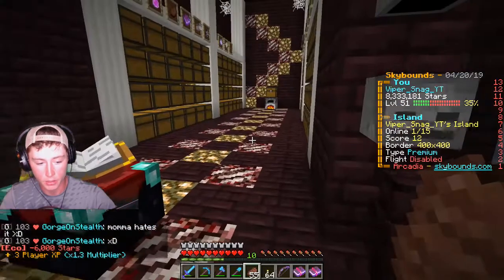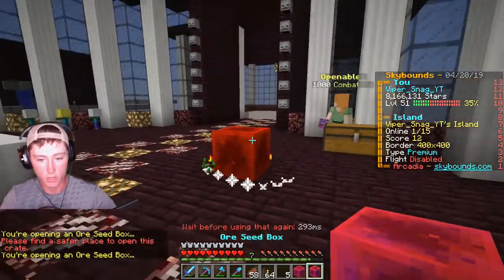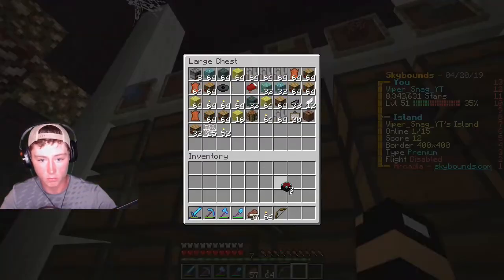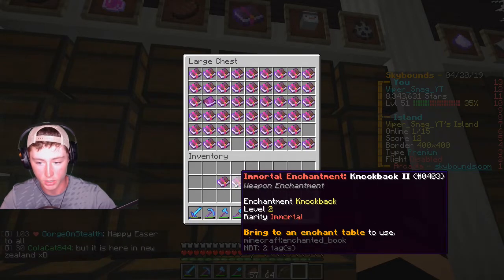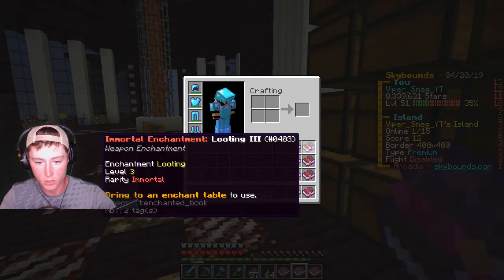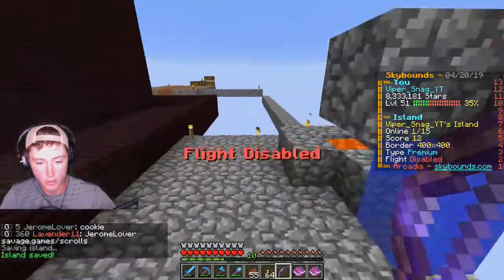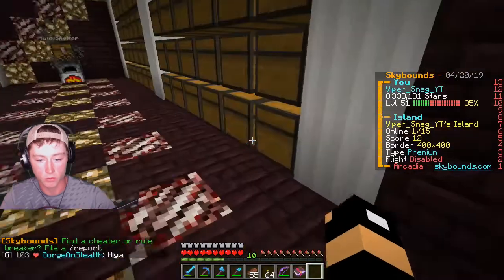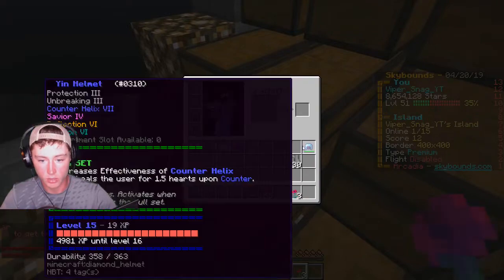MESSING AROUND WITH ENCHANTING!!! | Minecraft Skybounds #24 (Season 1)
Hello everyone and welcome to Skybounds! In this episode, we are doing some enchanting.